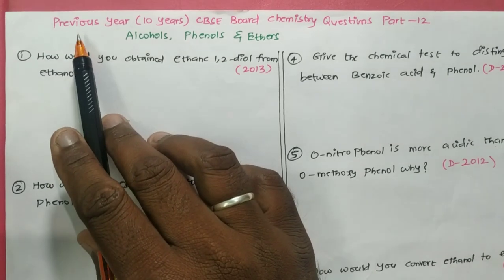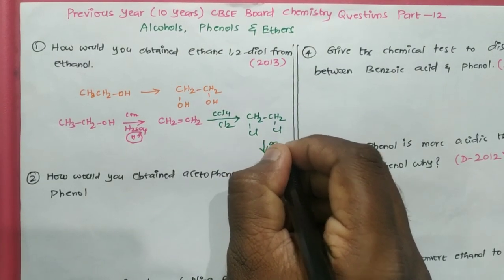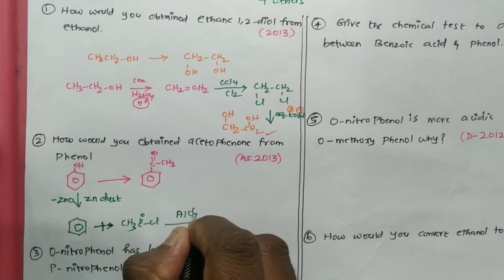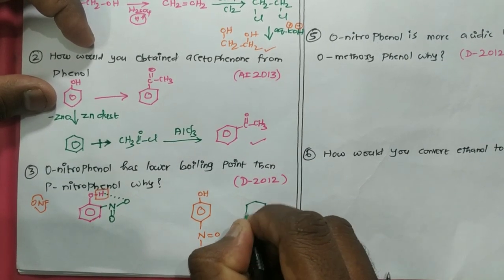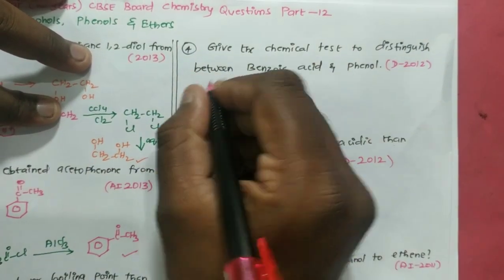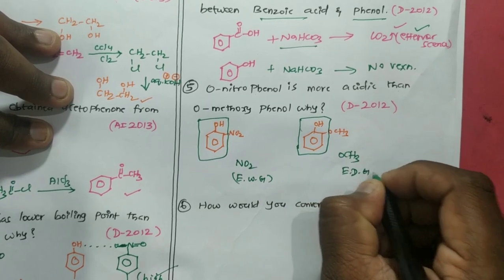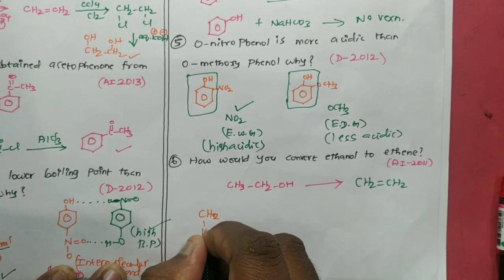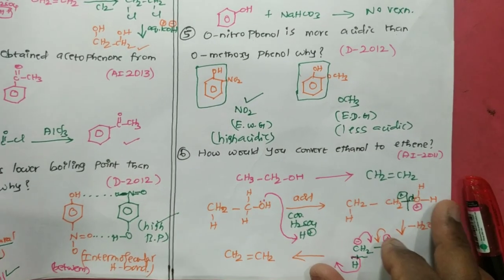Previous 10 years CBSE Board Chemistry Questions PART-12 class 12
Previous 10 years CBSE Board Chemistry Questions in Alcohol Phenol and Ethers. Conversion of ethanol to ethane 1,2 diol, phenol to Acetophenone, ethanol to Ethene, boiling point and acidic characters are discussed in this video.